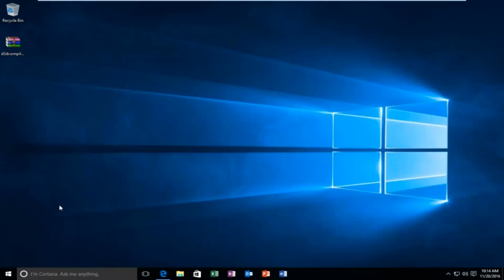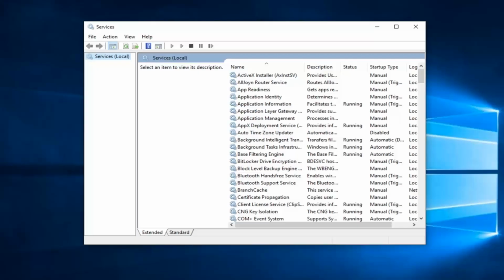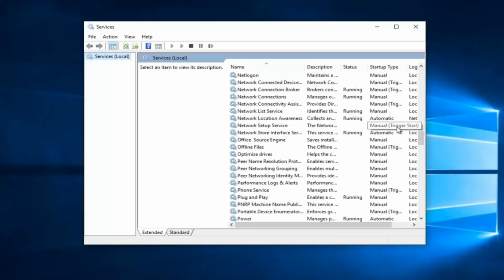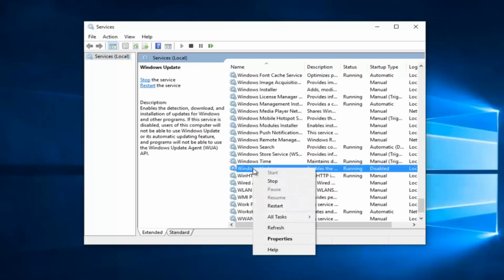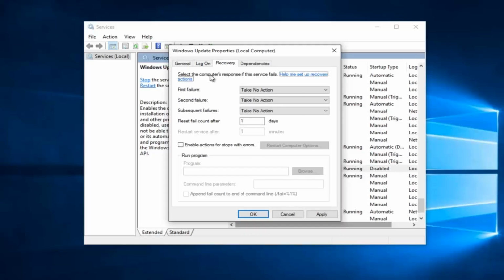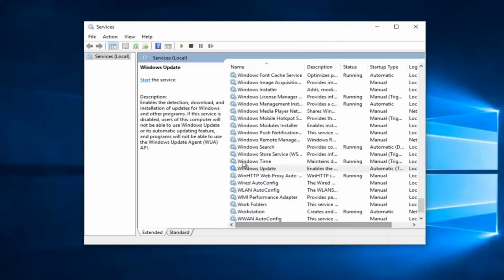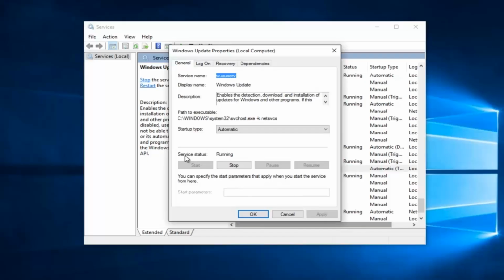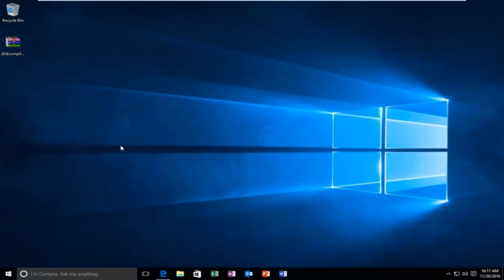How to Fix Windows Update Error 0x80070422 in Windows 10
If you are experiencing Windows Update Error 0x80070422 in Windows 10, this tutorial covers the topic and explains why this common update issue can prevent users from installing important system updates. The error may be connected to Windows services, system settings, or configuration factors that affect the update process. Understanding the causes behind Windows Update Error 0x80070422 can help users recognize update-related problems and learn more about Windows maintenance. This video is designed for anyone researching Windows 10 update errors, Microsoft update problems, and system troubleshooting topics.

Issues addressed in this tutorial:
Fix 0x80070422 Windows 10
Windows Update not working
Windows 10 update problem
Windows update service error
Microsoft update error
Windows update failure
Windows system troubleshooting
Windows 10 update issue
Update installation problem

This tutorial provides an overview of Windows Update Error 0x80070422 without walking through the repair process, making it a useful resource for users researching this common Windows issue. The video discusses situations where Windows Update may encounter errors and how these problems can affect system updates and overall PC maintenance. Whether the error appears during update checks or while managing Windows features, this guide offers helpful context about the topic. It is a valuable reference for users looking to learn more about Windows 10 update errors, system reliability, and maintaining a stable operating environment.